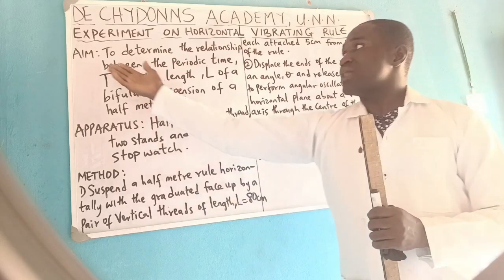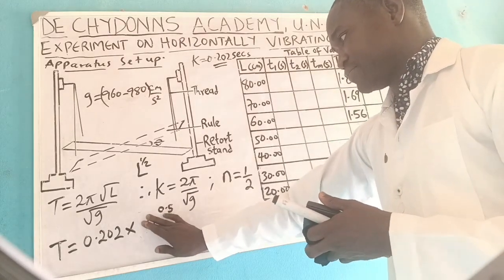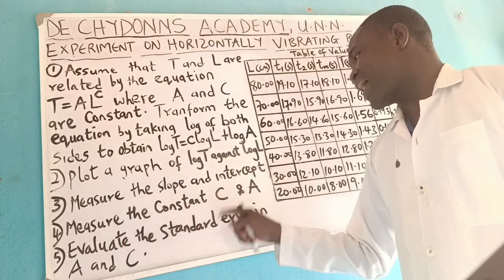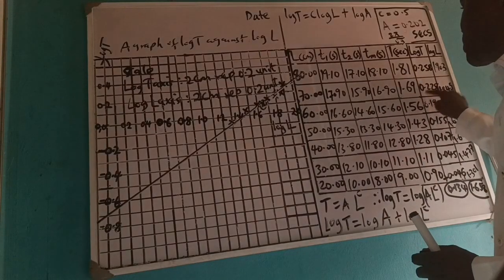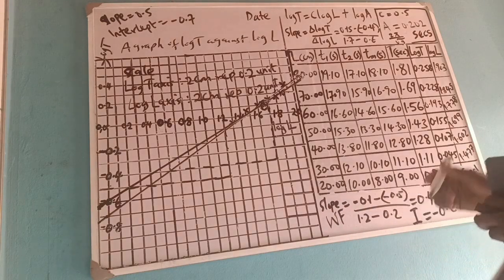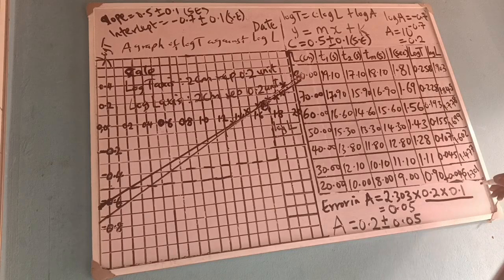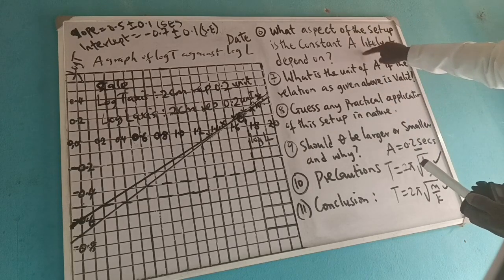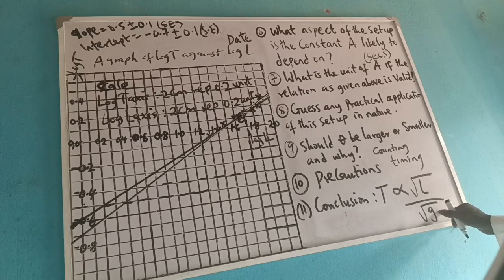Horizontally vibrating rule experiment